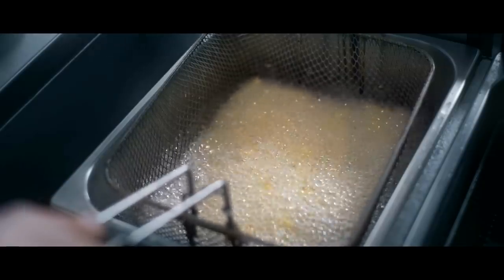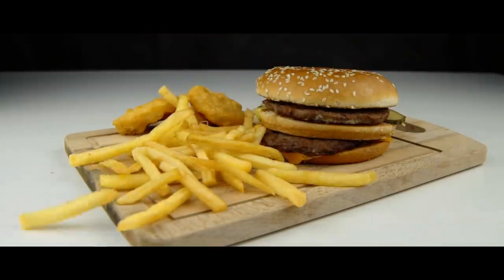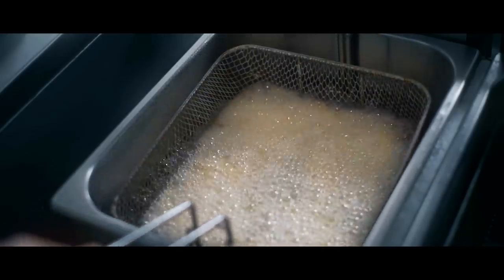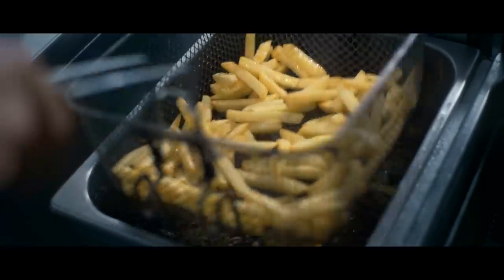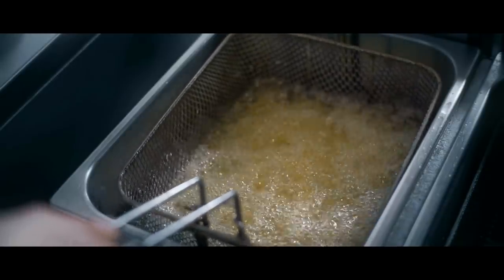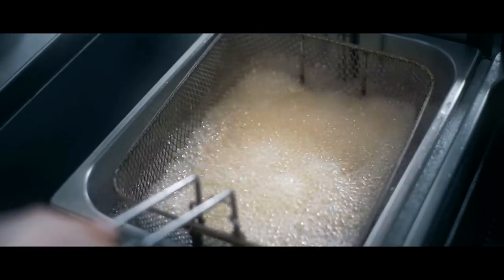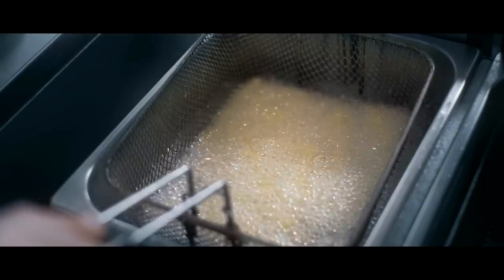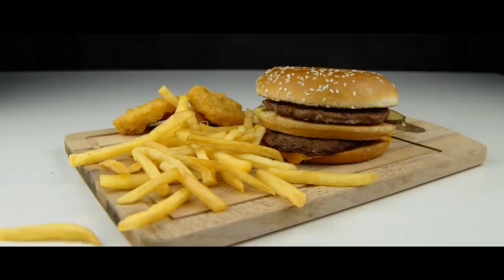"If You See An Empty McDonald's at Night, Keep Driving" | Creepypasta | Scary Story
You hungry?

ARTIST:
►Horror Story Thumbnail Art: